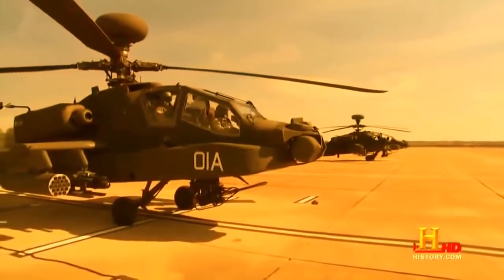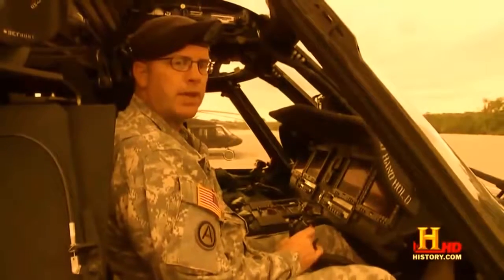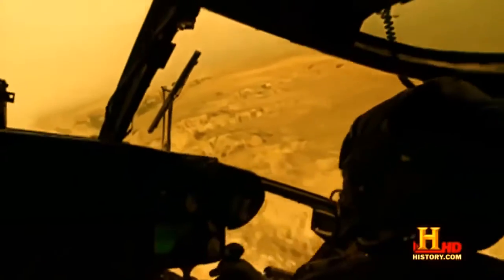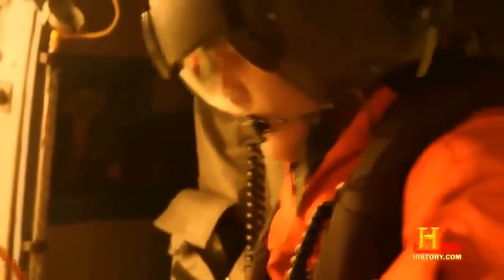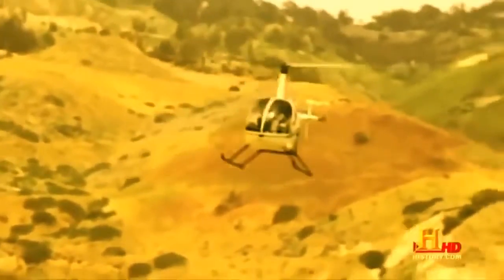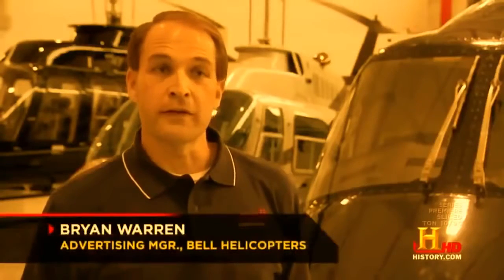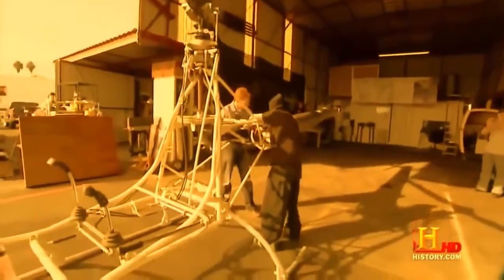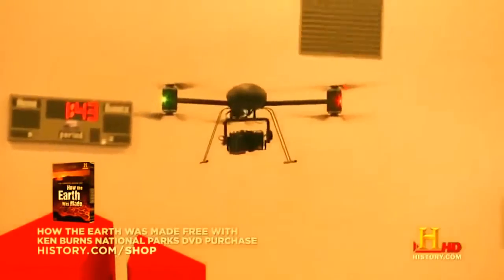TOP 10 Best Attack Helicopters in The World | Military Documentary 2016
Helicopter is the most effective source used for logistics,Wars and rescue purposes these days. From their first appearance in World War II, through the Vietnam War and to the modern day, helicopters have helped to transform the battlefield.

These are the 10 Best Attack Helicopters in the World today. Each are rated on their avionics, agility, speed & firepower capabilities. You may also like the lists of fastest helicopters and advance fighter jet.